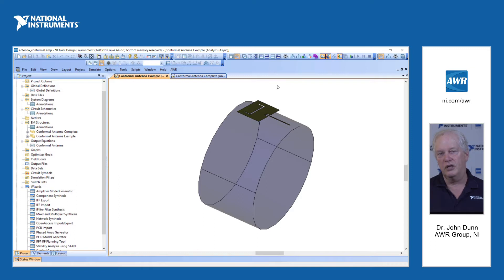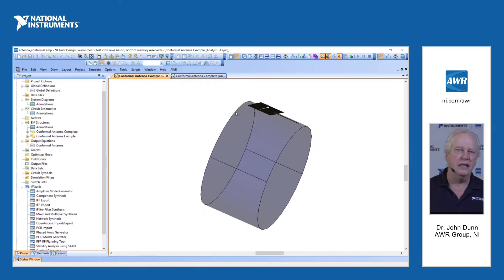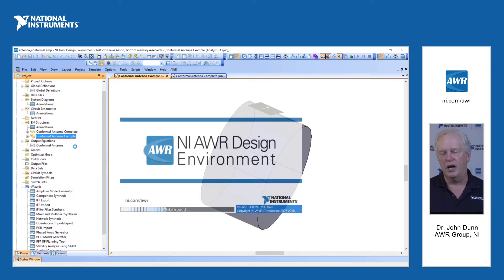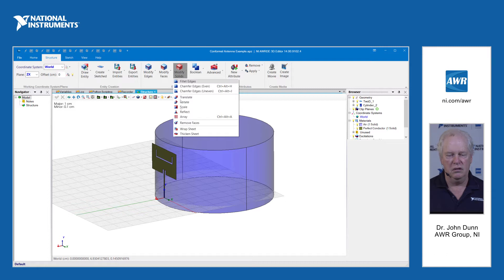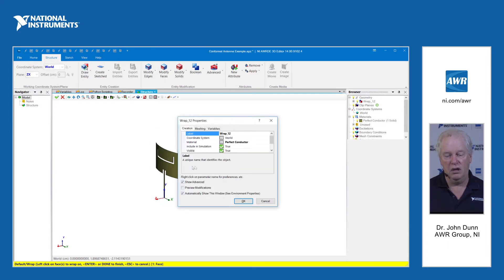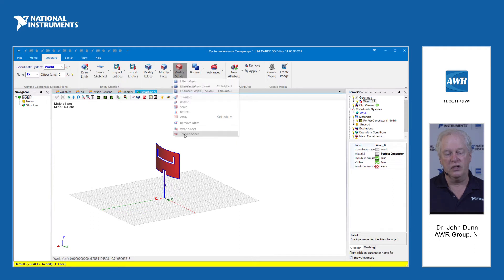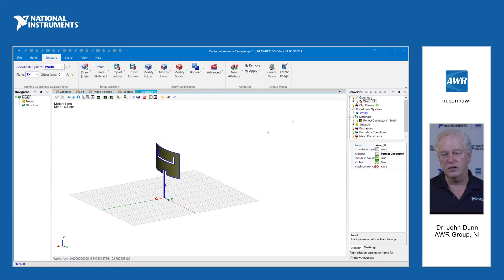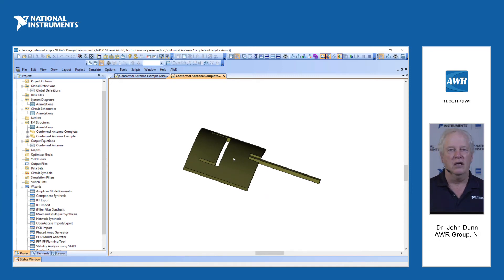AWR Design Environment V14: What's New in 3D EM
This video highlights the new features in the V14 release of Analyst™ 3D finite element method (FEM) EM software, including faster solving, internal waveports, and conformal shapes, which are demonstrated.